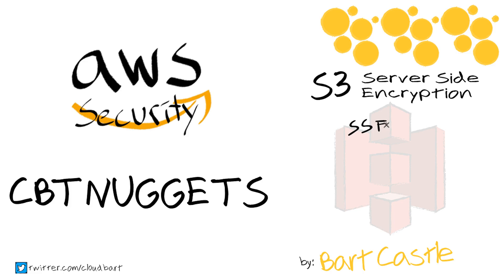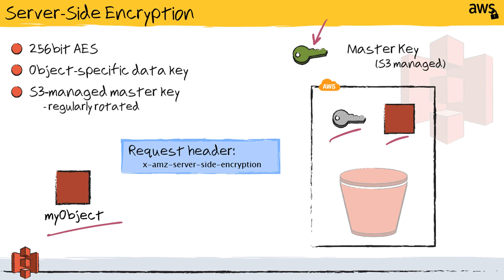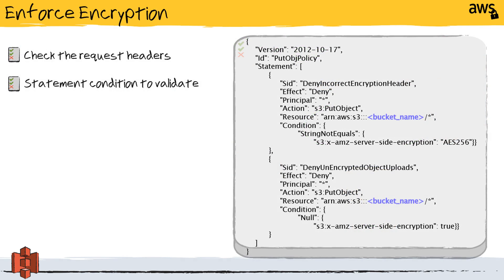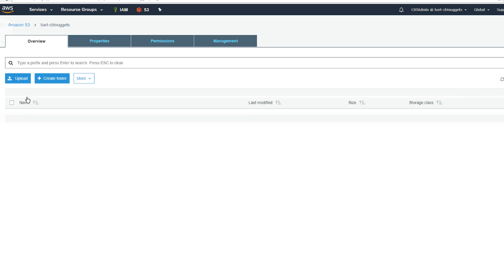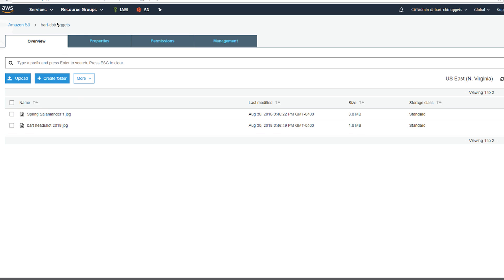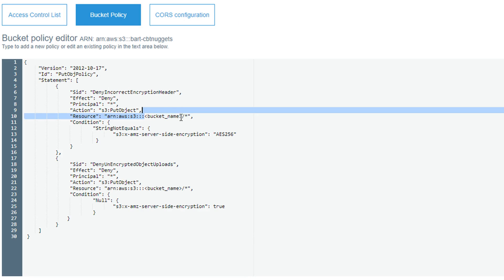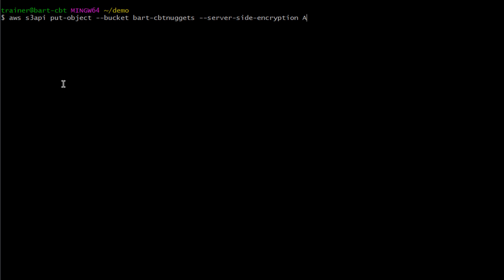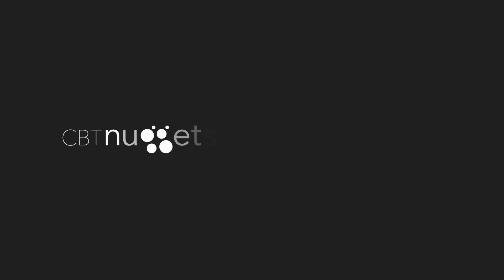How to Use Server-Side S3 Keys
In this video, Bart Castle describes why you should use S3 managed keys and then demonstrates how you can enforce encryption with server-side S3 keys through the bucket policy editor and the command line.

Amazon will create a master key for your customer account and then a data key specific to the object. They’ll then encrypt the object and the key they used with the master key. This gives you 256-bit encryption in a few clicks from either the management console or header requests.

Telling people to use encryption and enforcing encryption are two separate things. With server-side S3 keys, you can keep anyone from putting something in a bucket without first encrypting it.